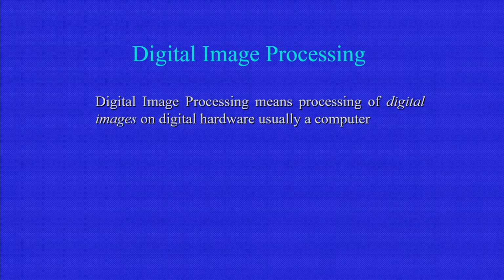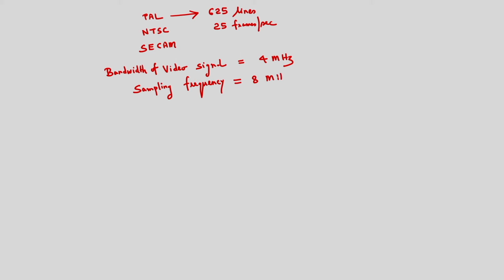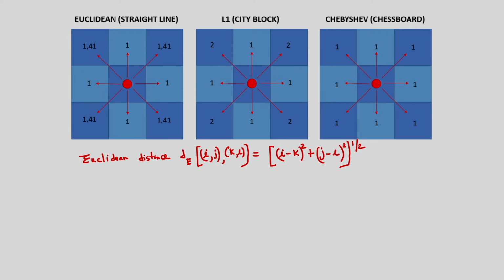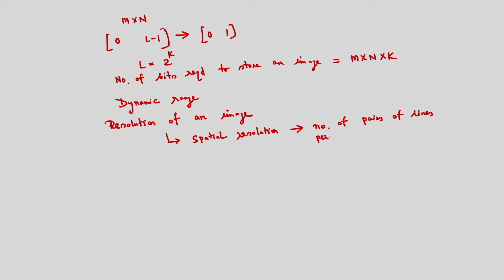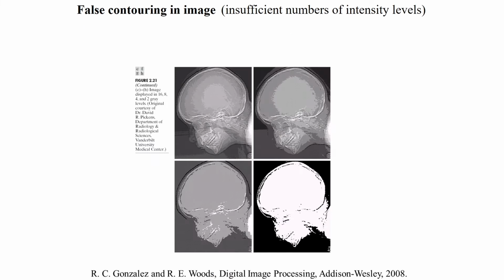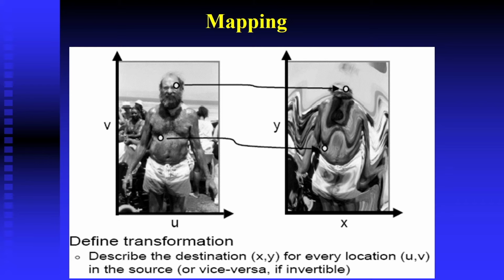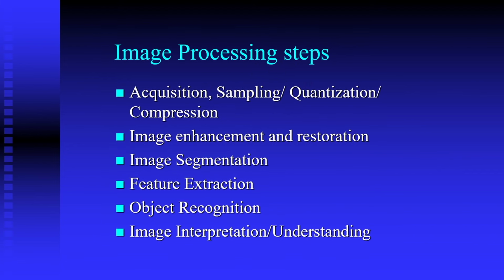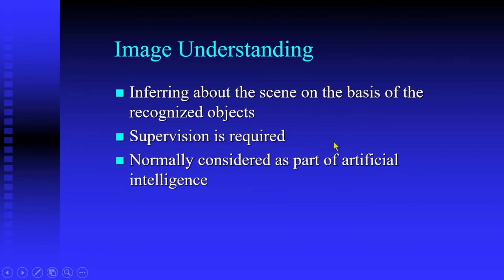Lec 2 : Introduction to Digital Image Processing